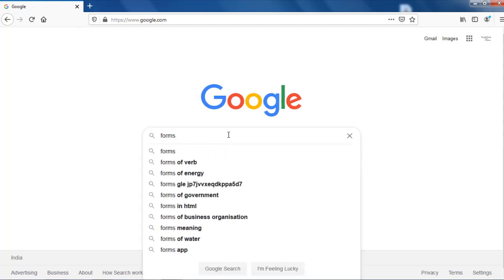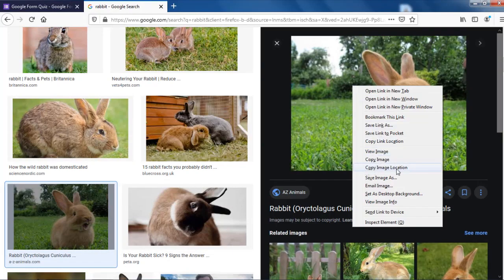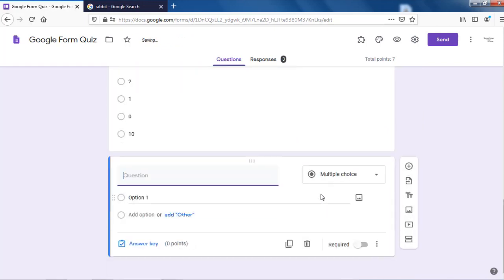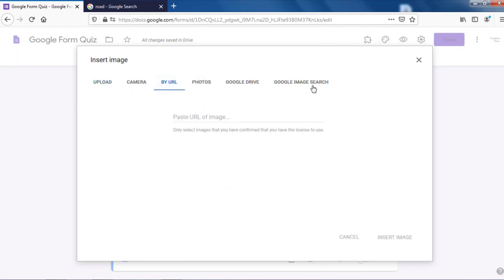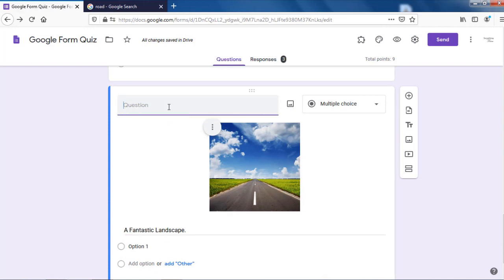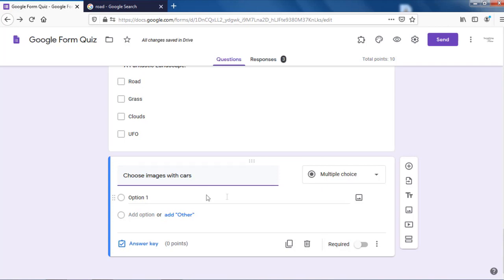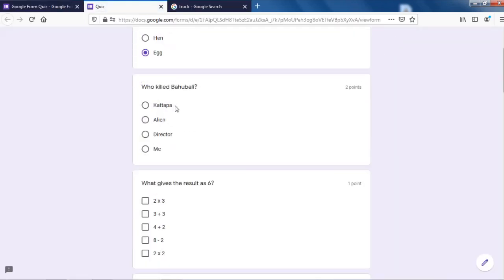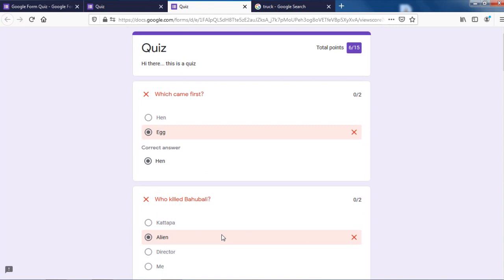Creating a Quiz using Google Forms : Part 2 | Image Based Quiz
In this video we learn how to make an image based quiz using a Google Form.